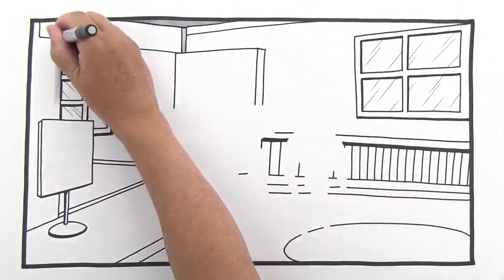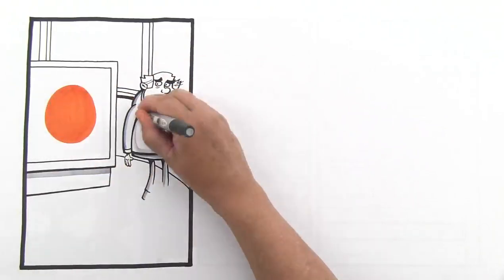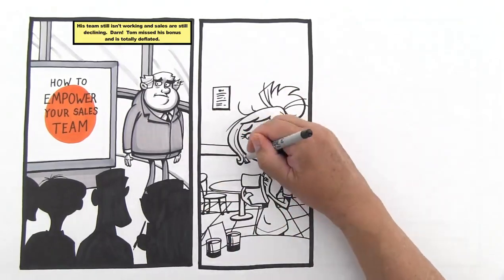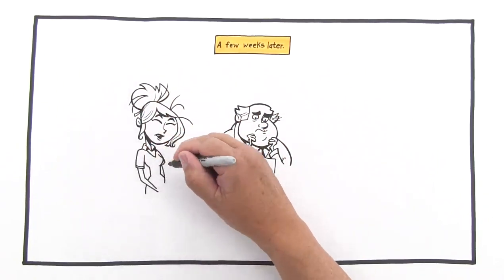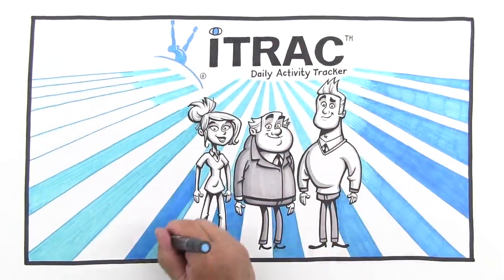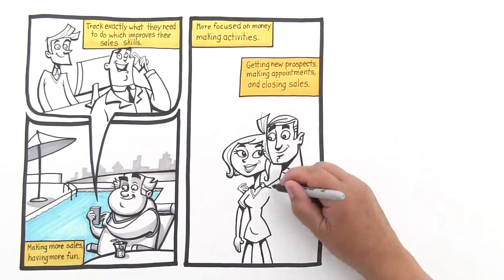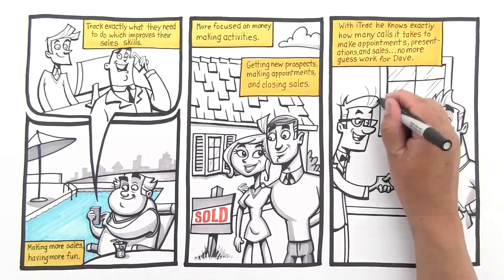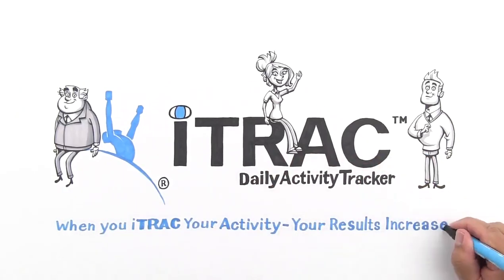Ydraw Whiteboard Animation Video for iTrac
Ydraw created this amazing whiteboard animation video fro iTrac.  to see how you can up your video marketing game with a whiteboard animation video.  Ydraw is number one in the business of whiteboard animation.